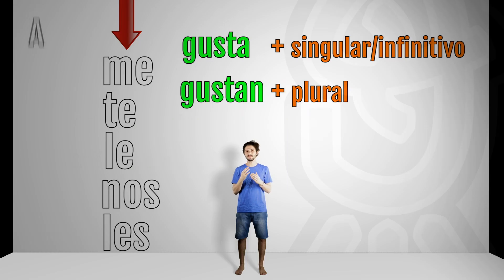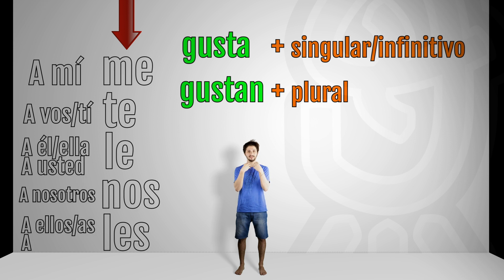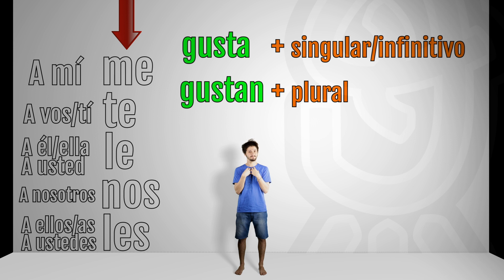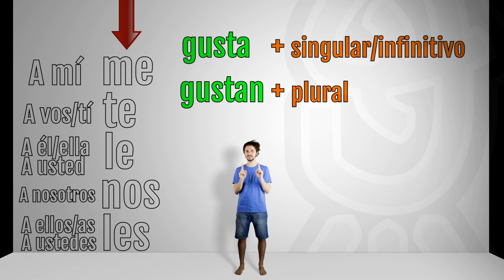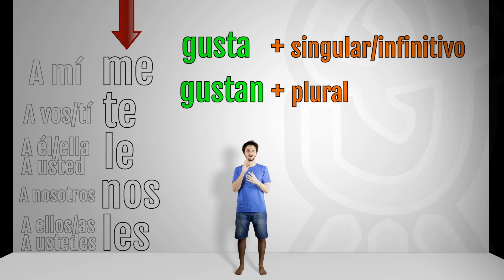GUSTAR + 7 Similar VERBS in SPANISH - How to say I LIKE in SPANISH?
How to say I LIKE in Spanish? When to use "me gusta" and when "me gustan"? Do you know the expression "Yo gusto de..."? How to use the pronouns me, te, le, nos, les?
Besides GUSTAR there are other verbs that work in a similar way, like encantar, doler, parecer or interesar.

It is completely free, tips are welcome 😉

¿Qué cosas te gustan, te aburren, te divierten?

🎙Follow me on HelloTalk to participate on my FREE LIVESTREAMS.

SUBTITLES available in SPANISH and ENGLISH

CHAPTERS
00:00 Spanish is Weird
00:47 The verb GUSTAR in Spanish
01:36 Gusta vs Gustan
02:14 Me Te Le Les Nos + gusta
02:35 Duplication (a mí me)
03:14 “Yo gusto de ella”
04:26 Other similar verbs
05:34 What to write in the comments?
06:00 Gustar mucho / no gustar mucho

🆓 Currently this channel does not earn anything. 😃 Would you like to support this new project?

Do I make mistakes in English? Well, I am also learning, please make corrections in the comments and help me improving!